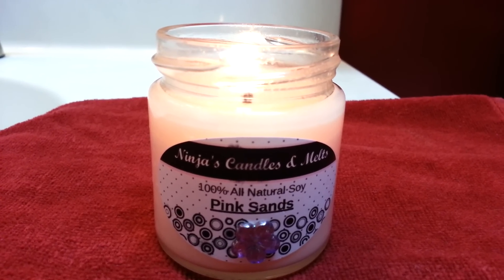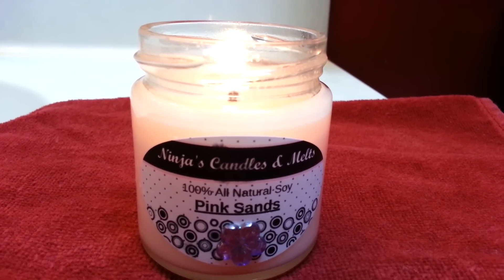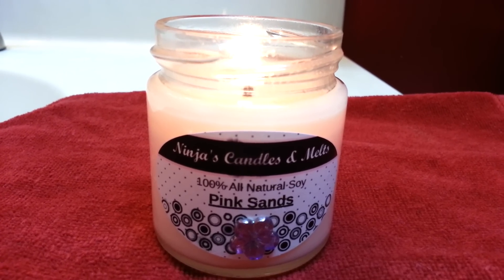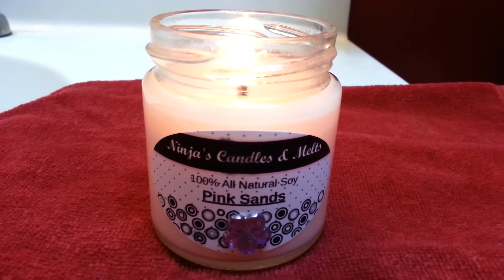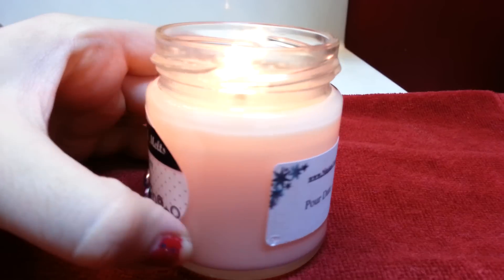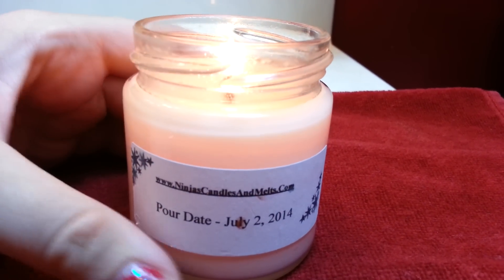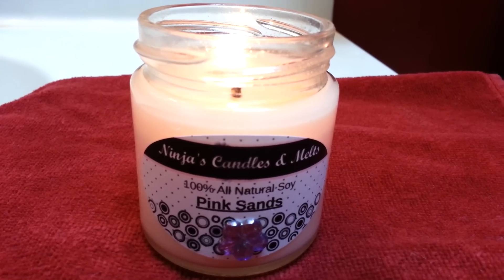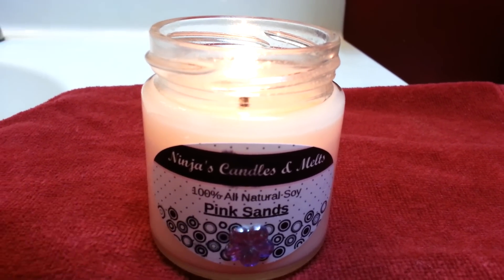Ninja's Candles and Melts Pink Sands Review!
Hey Everyone! If you are interested in trying this amazing candle you can find it